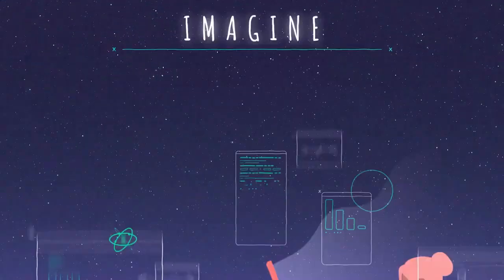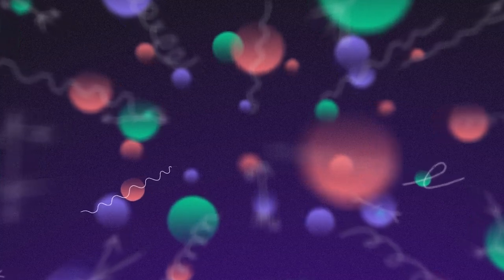What is PennyLane?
Welcome to the awesome realm of quantum computing.